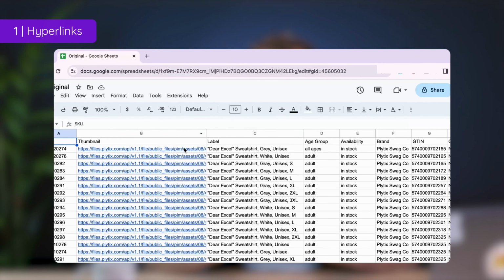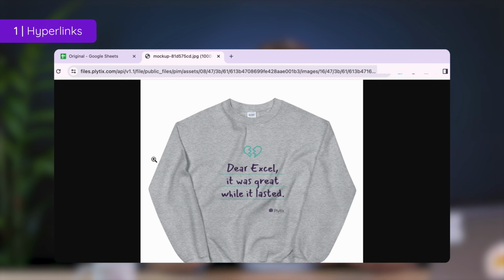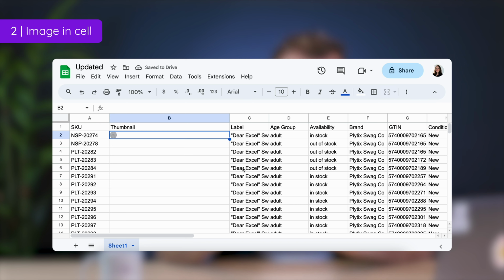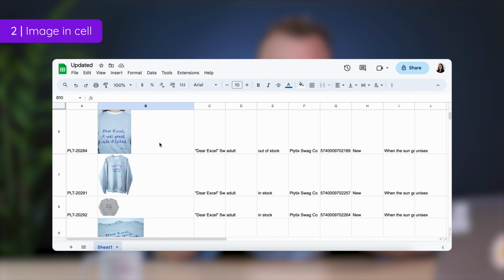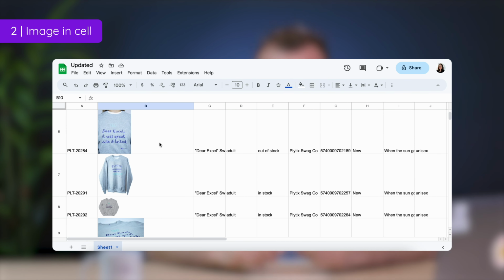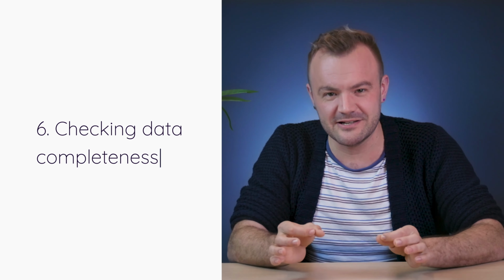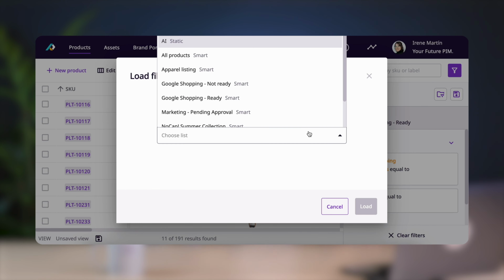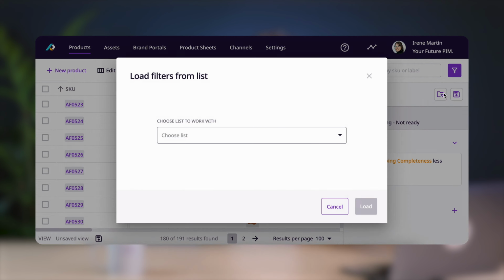Why You Shouldn't Use Spreadsheets As A Product Database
In this video, we go over the seven most common problems faced when building a database in spreadsheets. We also show how to overcome these problems with PIM software –an alternative option to spreadsheets for managing your product information.

🚀 Get started with Product Information Management software for free!

00:00 Introduction: 7 typical spreadsheet problems
00:23 Problems adding product information to your database
01:01 Problems controlling access/permission levels in spreadsheets
02:07 Spreadsheet collaboration issues
02:59 Dealing with large numbers of SKUs in spreadsheets
04:06 Problems managing product images in spreadsheets
05:12 Problems checking data completeness in spreadsheets
06:30 Problems sharing data with other software and platforms
07:59 Spreadsheet alternatives